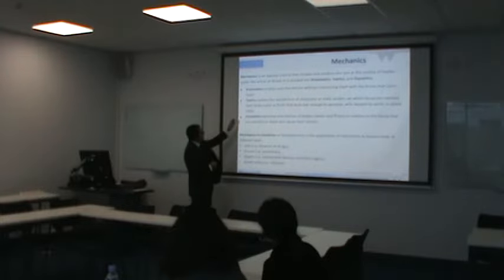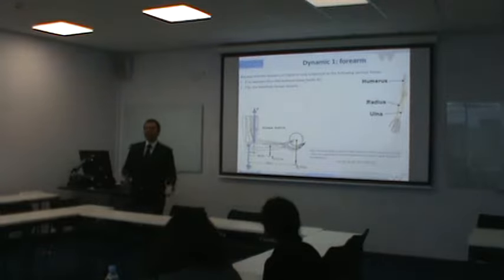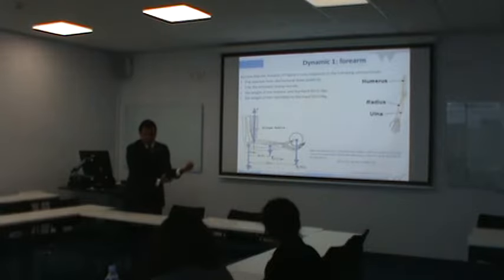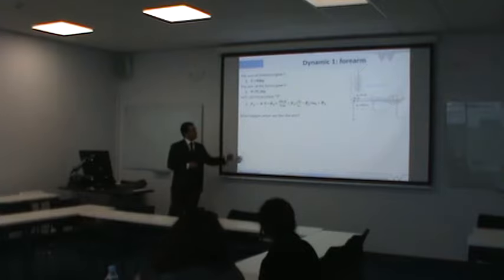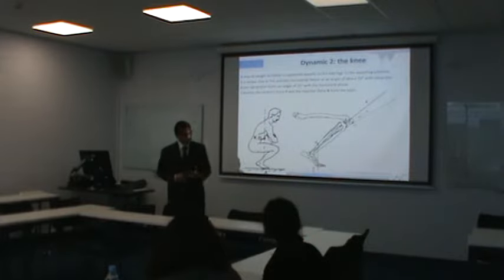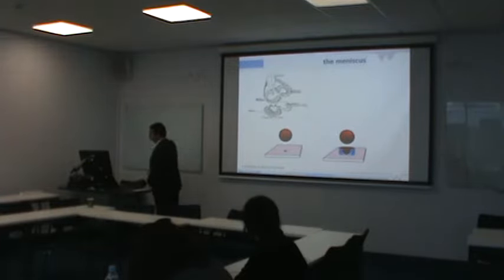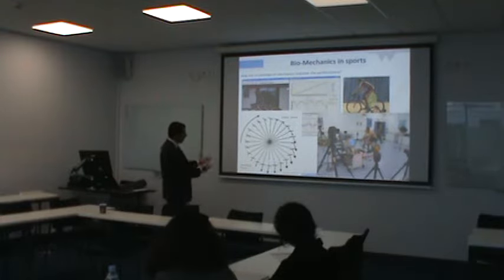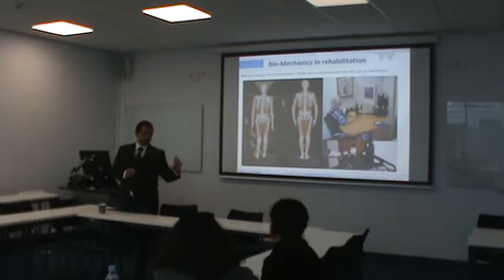Introduction to biomechanics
Introduction on bio-mechanics to master student at the University of Warwick.
This is not really my research area, and the goal of this lecture is to give an idea on how we can use mechanic and static in medicine.